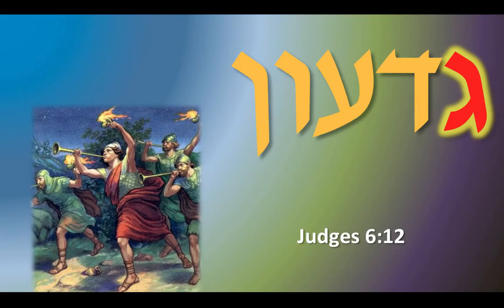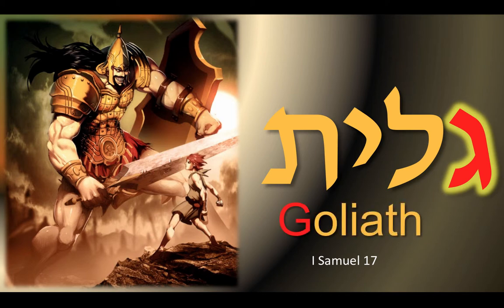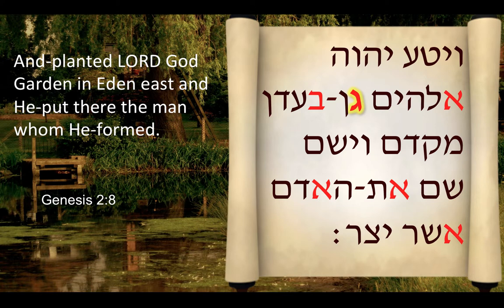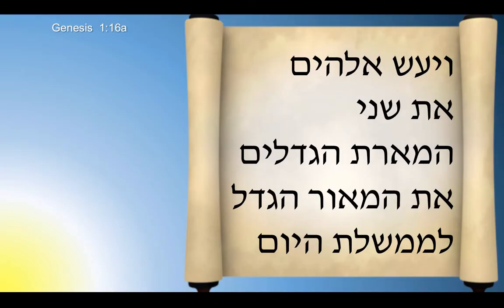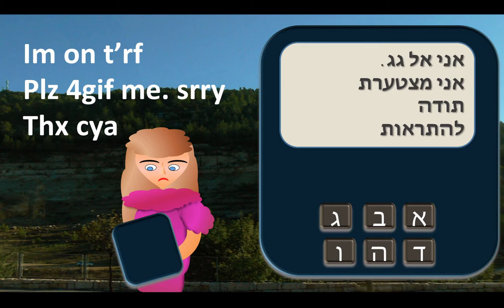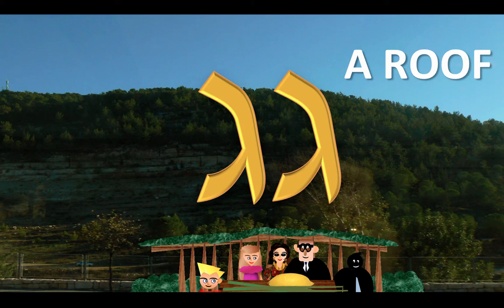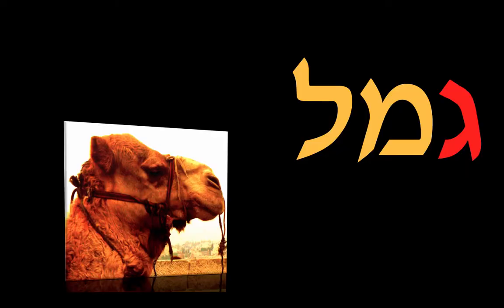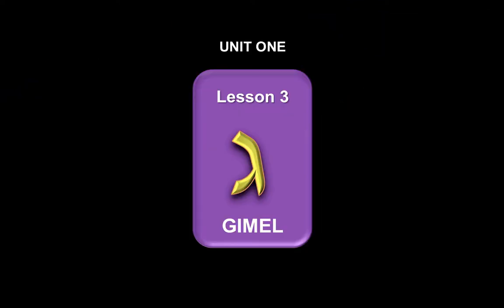3rd letter Gimel גמל - ג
Learn how to recognize the third letter of the hebrewalphabet called Gimel גמל . You will learn how to recognize this letter from signs all over israel and in tanakh. You will learn to make two-letter words with letters that you already know from the two previous lessons.